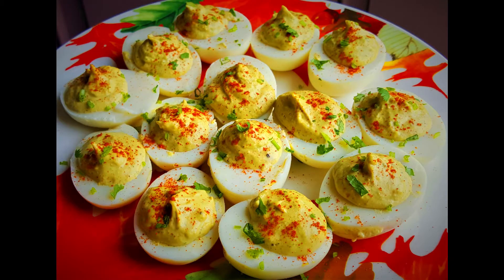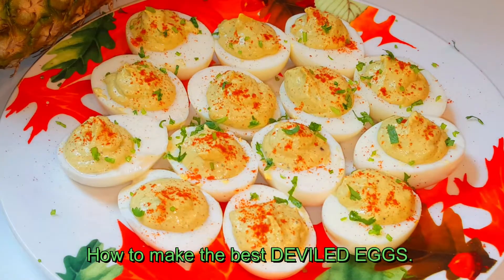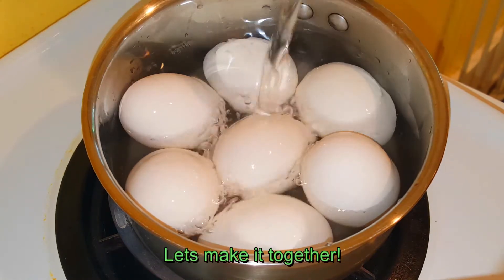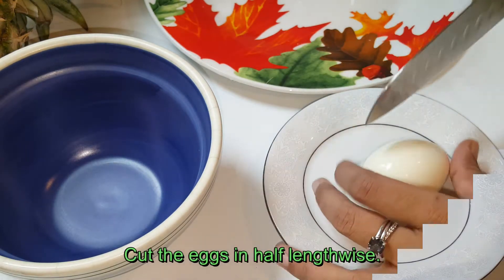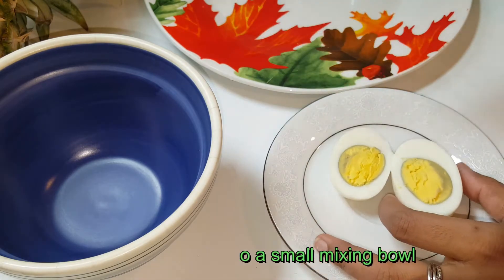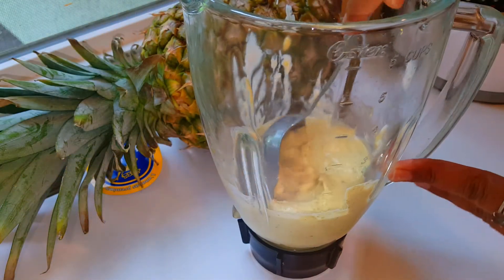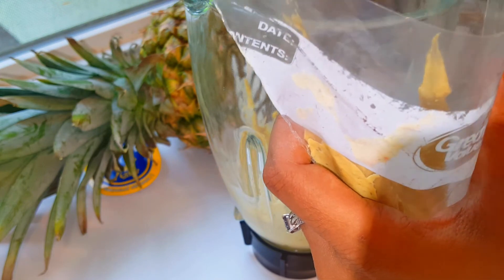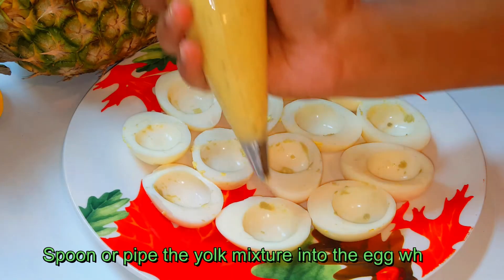DEVILED EGGS I How to make the best deviled eggs recipe।Iস্পাইসি এগ রেসিপি। ডেভিল্ড এগ I Keto Diets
বাচ্চাদের ডিম খাওয়ানোর সবচেয়ে সহজ উপায় হল এই স্পাইসি এগ রেসিপি। ডেভিল্ড এগ রেসিপি। এত মজার যে একটা খেলে আরও খেতে চাইবে। ট্রাই করেই দেখুন না ।

Hello viewers! Welcome back!
Today I am going to share a very special Recipe! How to make the best DEVILED EGGS. This is a very easy and fast cooking recipe, where you won’t have to spend much of your time. It is also one of the yummy and healthy recipe of Keto Diet.

DEVILED EGGS I How to make the best deviled eggs recipe।Iস্পাইসি এগ রেসিপি। ডেভিল্ড এগ।I Spicy Eggs .

Deviled eggs (American English) or devilled eggs (British English), also known as stuffed eggs, Russian eggs, or dressed eggs, are hard-boiled chicken eggs that have been shelled, cut in half, and filled with a paste made from the egg yolks mixed with other ingredients such as mayonnaise and mustard. They are generally served cold as a side dish, appetizer or a main course, often for holidays or parties. The dish's origin can be seen in recipes for boiled, seasoned eggs as far back as ancient Rome, where they were traditionally served as a first course. The dish is popular in Europe and in North America.
The term "deviled", in reference to food, was in use in the 18th century, with the first known print reference appearing in 1786. In the 19th century, it came to be used most often with spicy or zesty food, including eggs prepared with mustard, pepper or other ingredients stuffed in the yolk cavity. Similar uses of "devil" for spiced foods include deviled ham and fra diavolo (from the Italian word for "devil").
In parts of the Southern and Midwestern United States, the terms "stuffed eggs", "salad eggs", and "dressed eggs" are used instead. The term "angel eggs" has also been used in association with fillings with less fat and cholesterol.
Deviled eggs are a common dish in the United States. In the Midwestern and Southern U.S., they are commonly served as hors d'oeuvres before a full meal is served, often during the Christmas season. Deviled eggs are so popular in the United States that special trays are sold specifically for serving them. Prepared and packaged deviled eggs are now available in some U.S. supermarkets. Deviled eggs are commonly served at Derby parties in Kentucky.
Reference:
1. Robert A. Palmatier, "Food: a dictionary of literal & nonliteral terms" Westport: Greenwood Press, 2000. p. 96
2. ^ Rebecca Katz (26 February 2013). The Longevity Kitchen: Satisfying, Big-Flavor Recipes Featuring the Top 16 Age-Busting Power Foods. Random House Digital, Inc. pp. 173–. ISBN 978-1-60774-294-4. Retrieved 18 March 2013.
3. ^ "The Ancient History of Deviled Eggs". Retrieved 21 August 2017.
4. ^ The Straight Dope: What's up with "deviled" eggs, ham, etc.? October 12, 2004.
5. ^ Collins, Richard, MD, FACC (29 March 2013). "Angel Eggs Not Deviled Eggs". The Cooking Cardiologist. Archived from the original on 26 July 2014. Retrieved 19 July 2014.